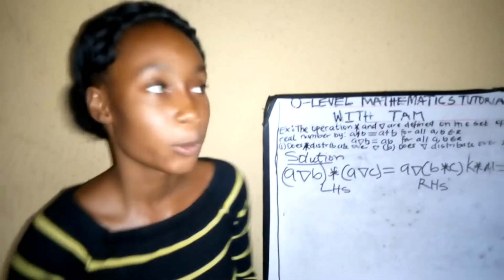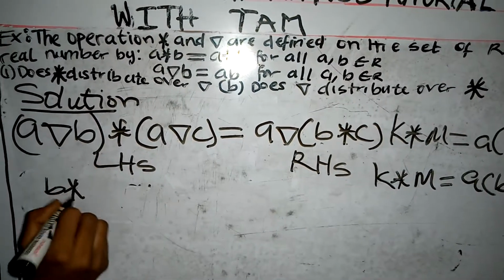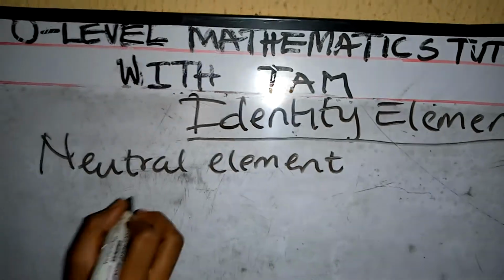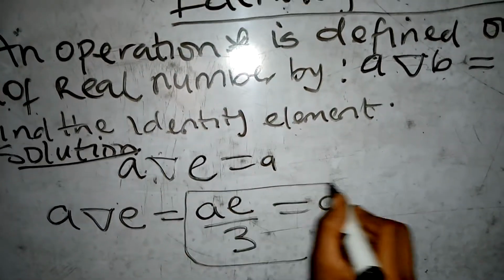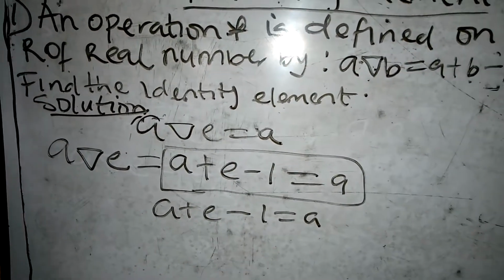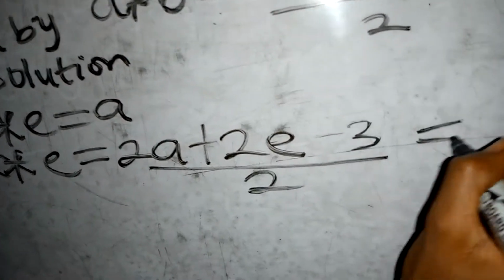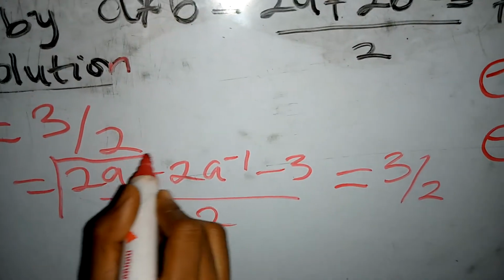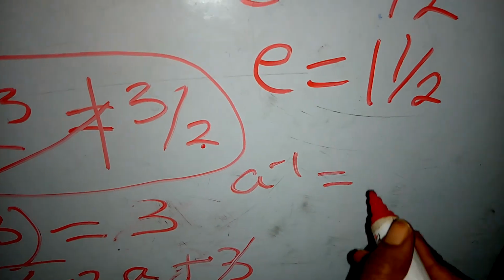Identity and inverse element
The properties of binary operation are
1)commutative property
2)Associative property
3)Distributive property
4)Identity element
5)Inverse element